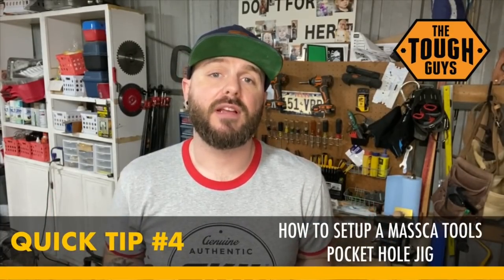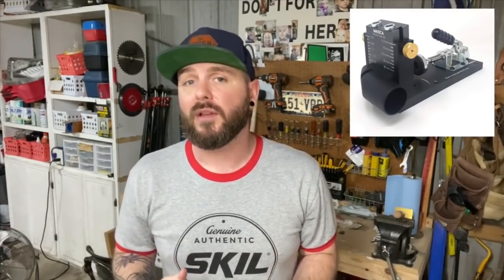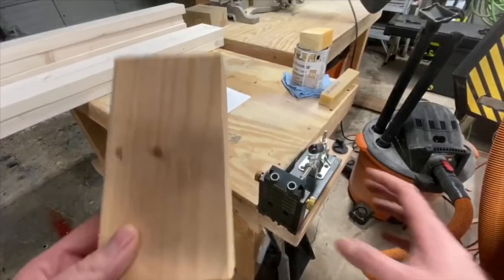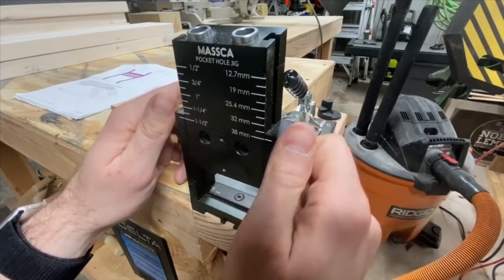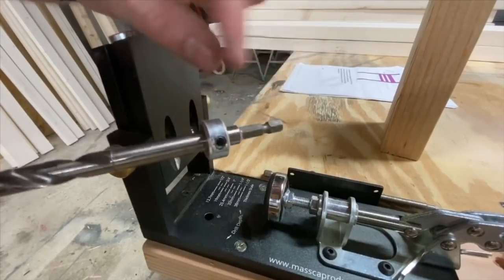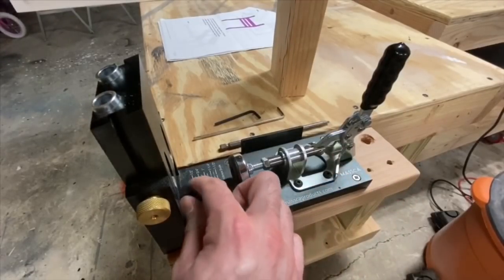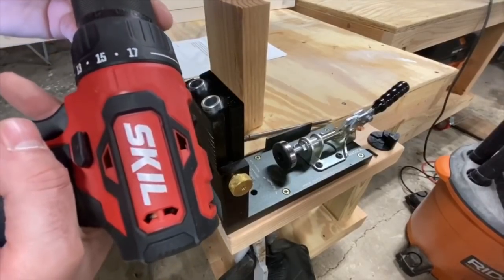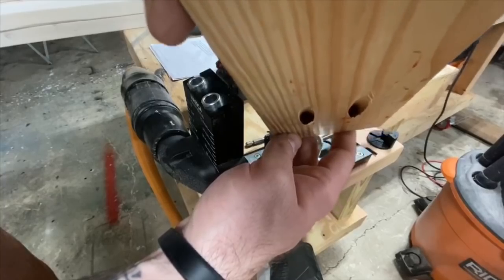Massca Pocket Hole Jig Setup & Test! Quick Tip 4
How To Test Your Massca Jig Settings BEFORE you Drill!

In this video we run through quickly setting up to do some test drilling / test holes on a scrap boards BEFORE starting work on your main lumber.  I’ve been guilty of jumping right into my main cuts before testing my settings.. and I’ve definitely messed up and lost some time.  I hope this video helps if you are new to using one of these types of jigs, it can be intimidating to get your settings right the first time through.  Let me know if you have any ideas or requests for future Quick Tip Videos!!